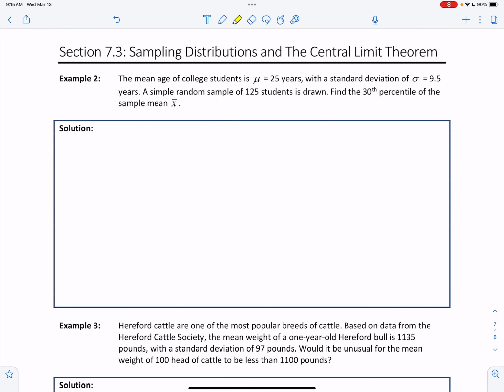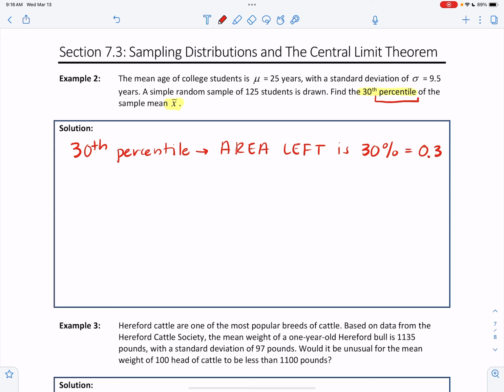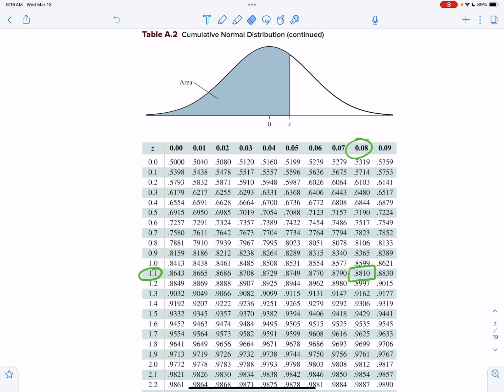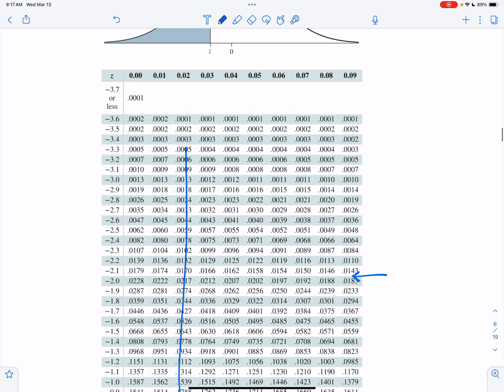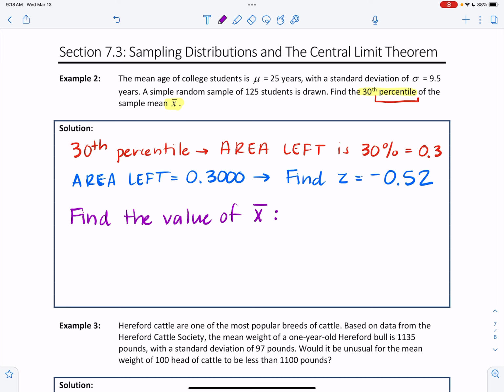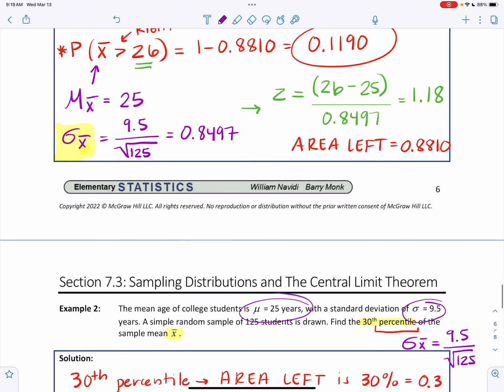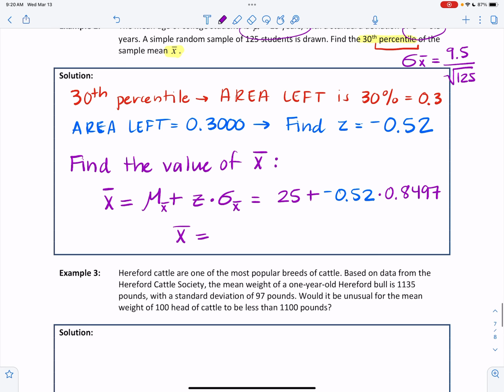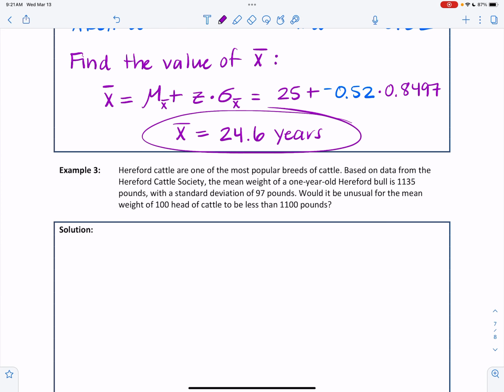Section 7.3 ~ Finding sample mean given area